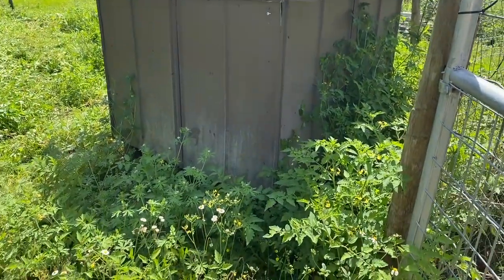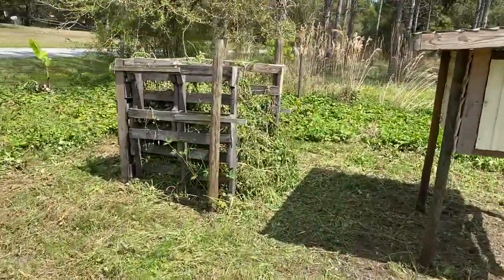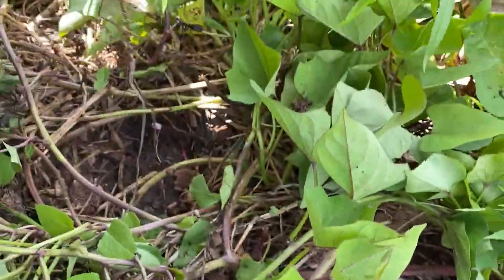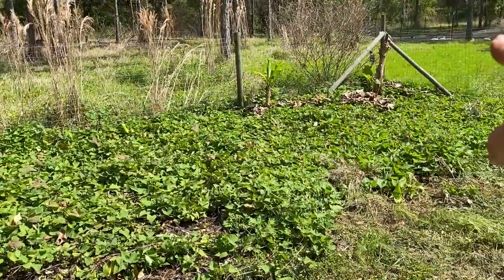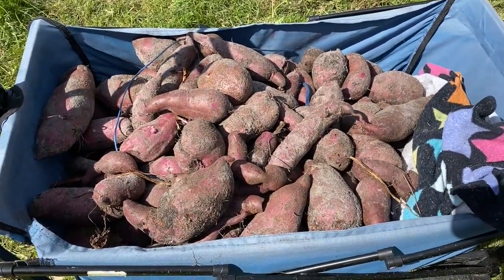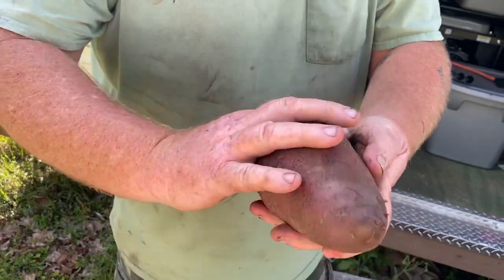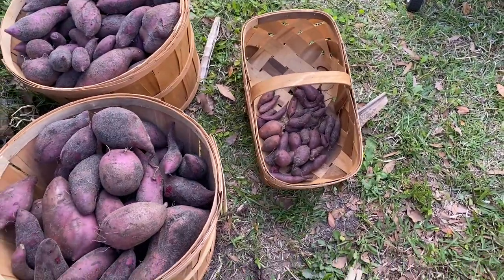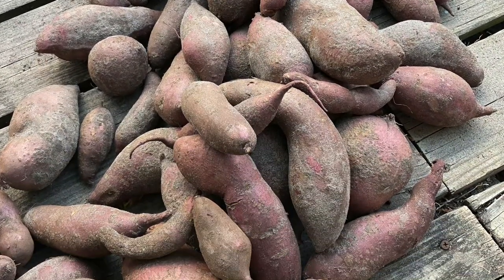SWEET POTATO HARVEST SPRING 2020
We had another great sweet potato harvest. These are the Purple Molokai Sweet Potato.